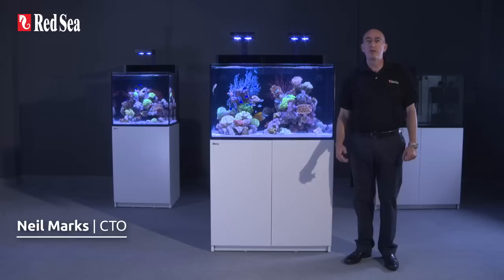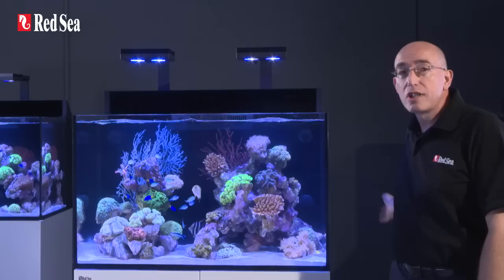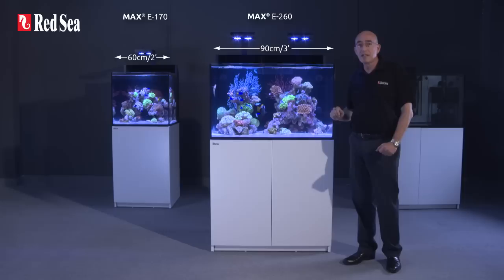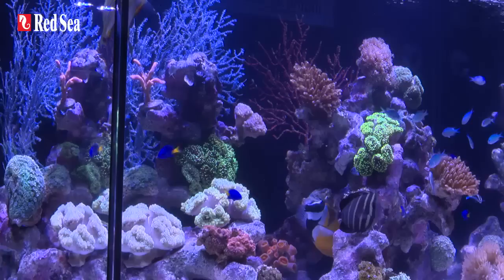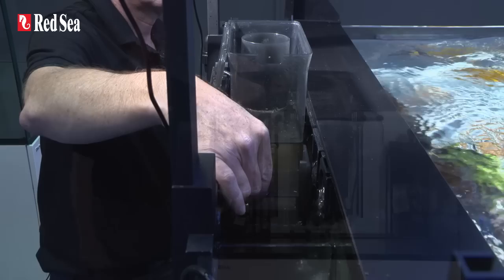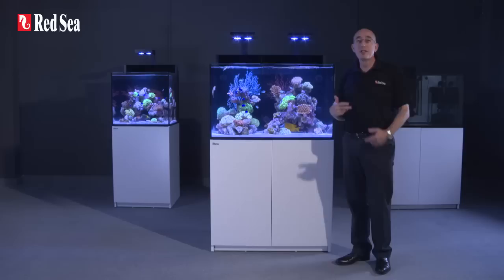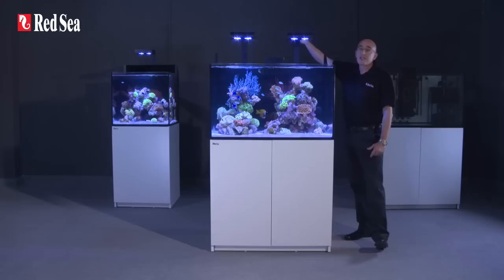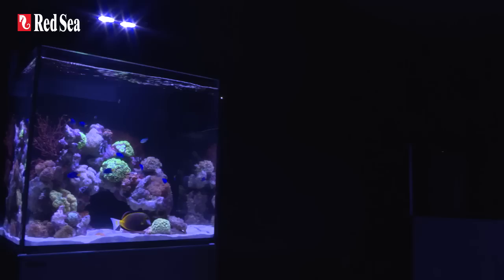Red Sea MAX E-Series - Fully Featured REEF-SPEC Open Top Reef Aquariums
The Red Sea MAX® E-series combines a contemporary, rimless design with state of the art technology.

The fully-featured REEF-SPEC Red Sea MAX E Aquarium system provides everything necessary in order to enable you to enjoy the beauty and diversity of your own piece of thriving coral reef, rather than worrying about component selection, suitability and compatibility.
The MAX® E-Series features the very latest in reef-keeping technology including the ReefLED 90 LED lighting with WiFi control, Reef Spec filtration and circulation systems, a revolutionary modular sump system and a one-plug control panel.